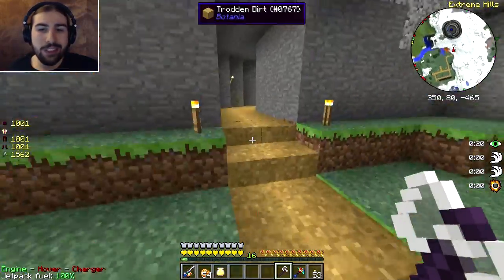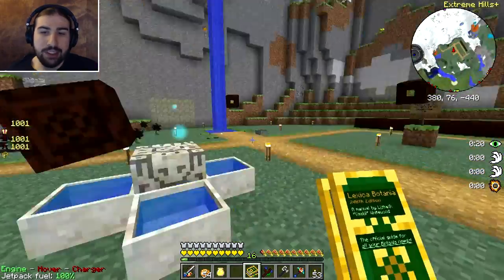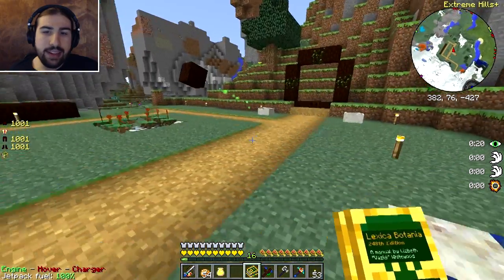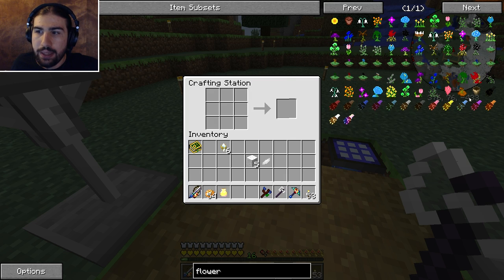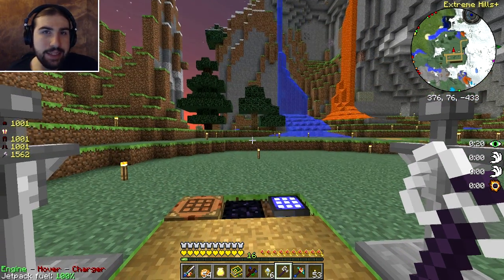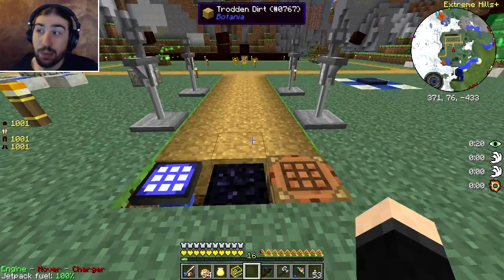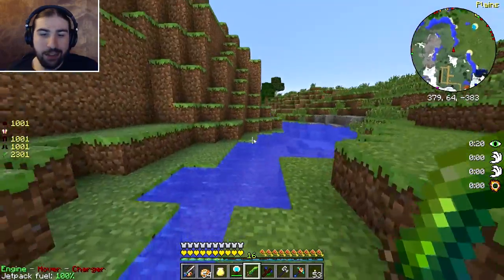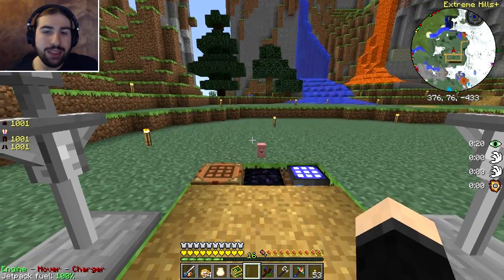Minecraft Untamed Chaos Survival Let's Play: Ep. 81- Return of Mana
It's been 60 episodes or so, but Botania is back.

Untamed Chaos is a Singleplayer Minecraft Modded Survival Let's Play focused on exploring the world and learning new mods. It uses a custom 1.7.10 mod pack with a variety of mods to explore and a focus on magic and tech. In this series, I will explore the world and fend off dangerous creatures while I research the mystical arts and build useful machines. You can find the Mod List and Download for the Mod Pack